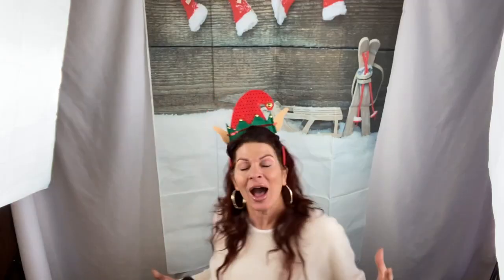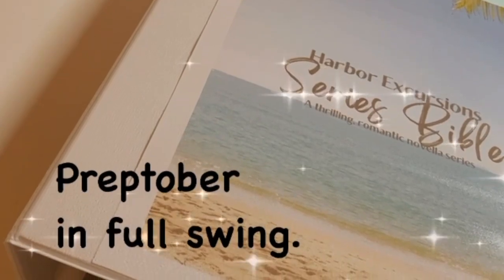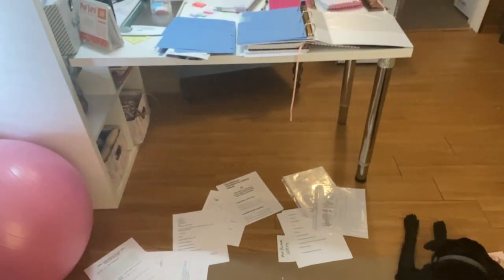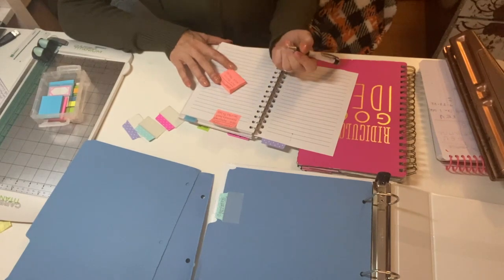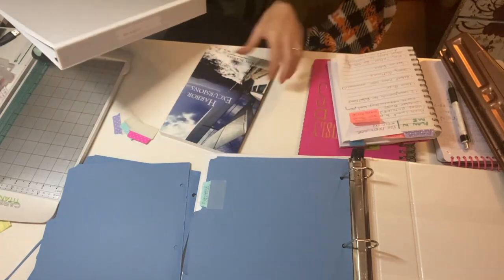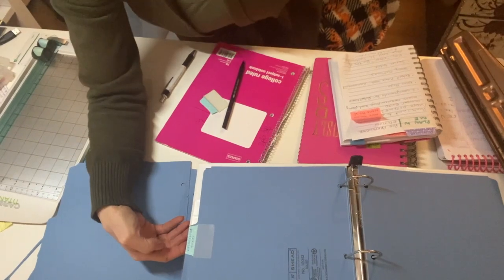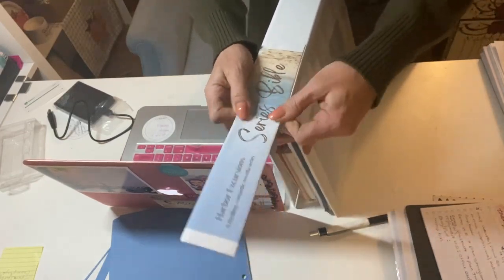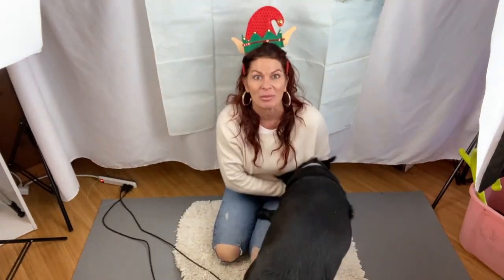DAY 3 HOW TO QUICKLY MAKE A SERIES BIBLE (for writers) | 12 DAYS OF VLOGMAS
On the 3rd day of vlogmas my true love gave to me... We show you how to throw together a series bible! This video shows you it doesn’t have to be hard, nor time-consuming! If you are an author, and stumbled upon writing your own series and find it exhausting to read, re-read, and then read again your previous installments, then giving the series bible a try might be for you! I have wanted to do this for some time now and after watching several authors show their versions, I settled on my own amended version closest to @authorkristenmartin and I am very happy how it turned out that should I embark on another series (of the nonfiction variety) I will definitely utilize this tool again!  I'm so excited to have some fun this holiday season and bring a little joy! I know we all need to relax and enjoy some Christmas cheer! So sit back, and relax and enjoy todays third day of vlogmas!

Rita Slanina is an accomplished actress, blogger, singer/songwriter, internationally published model, and author of debut bestseller Music & Lyrics: The Quick Start Guide To Songwriting on Amazon and romantic fiction author of The Harbor Excursions Series. A thrilling, romance novella series. Don't forget to check out journal/planner collections for the journal and planning enthusiast! - SHOP signed copies of music, books, and more. Or click on one of the links for any of the products listed below on Amazon and others!

Say hi on social:
Truth Social: @ritaslanina